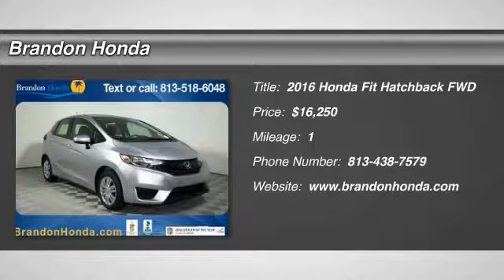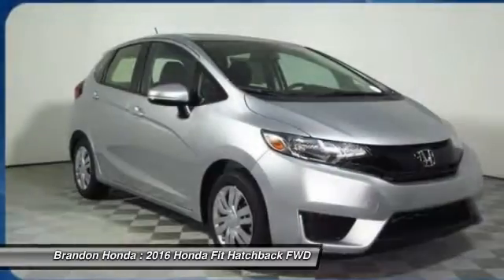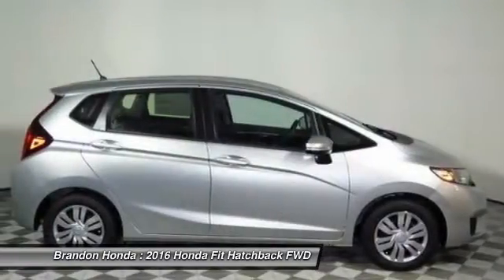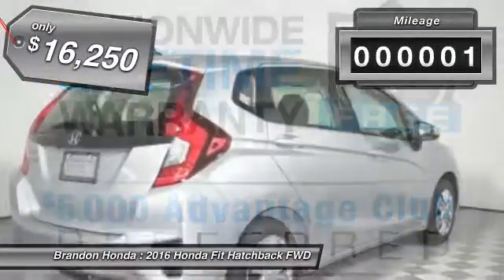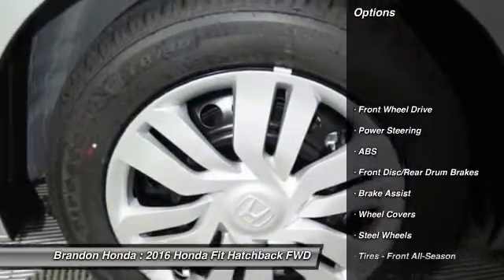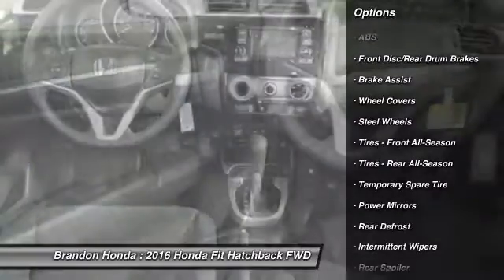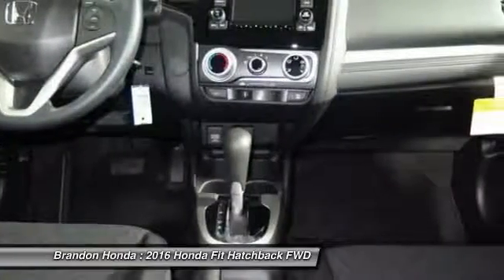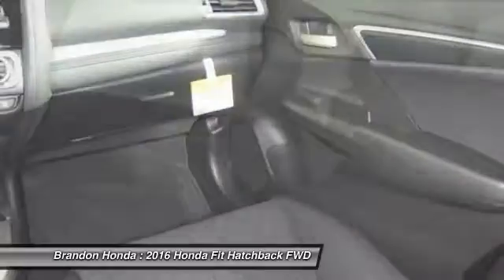2016 Honda Fit Tampa FL X045072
2016 Honda Fit LX - $16250

Brandon Honda
9209 East Adamo